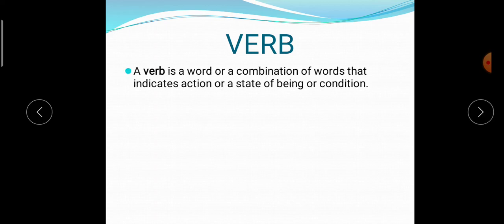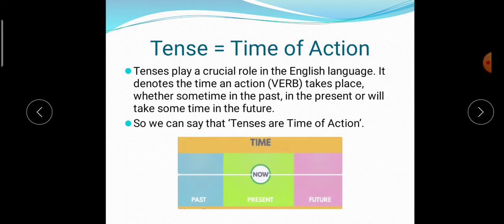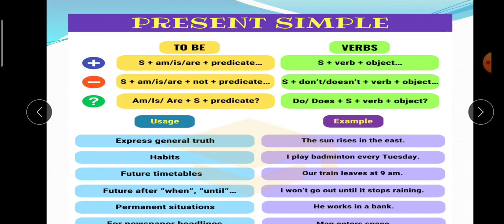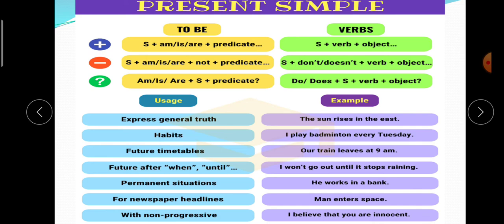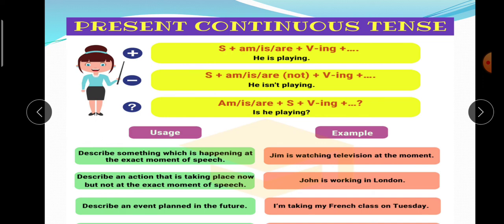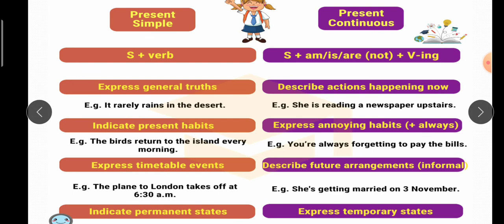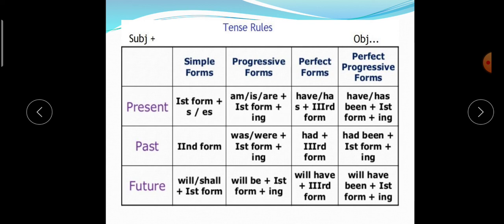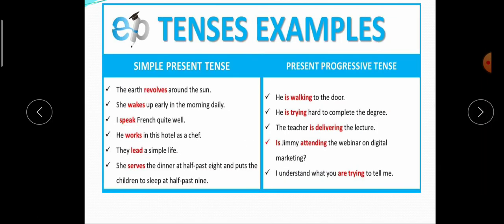STD 3 English Grammar Tenses